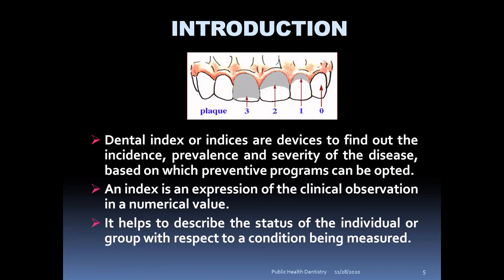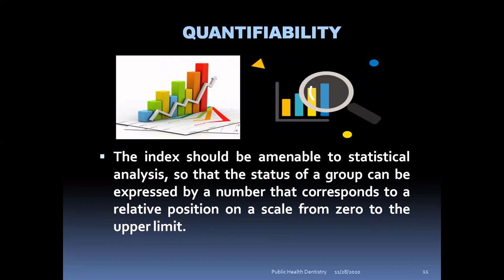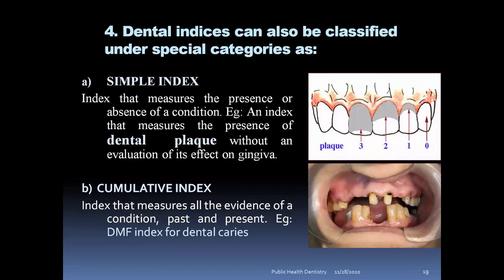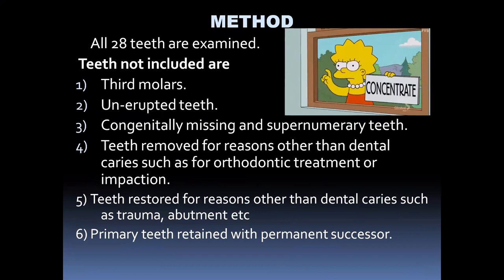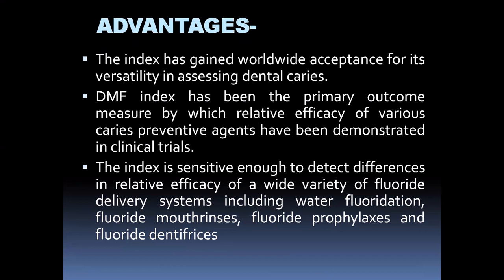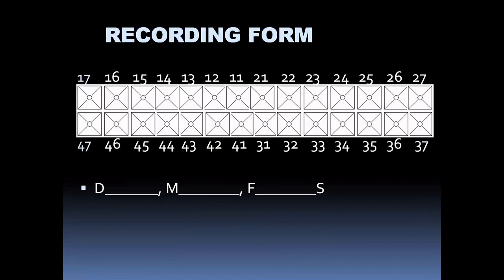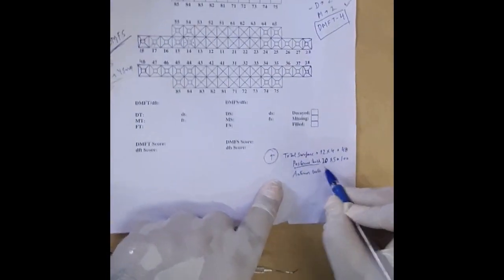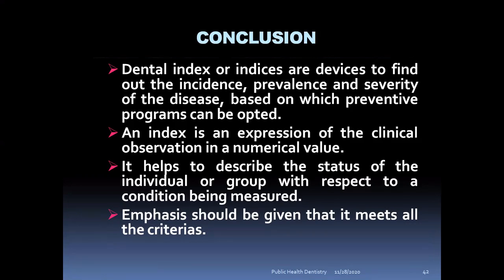Introduction to indices & DMFT index By Dr. Vikram Arora